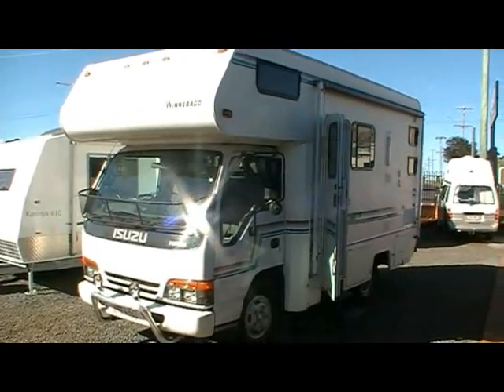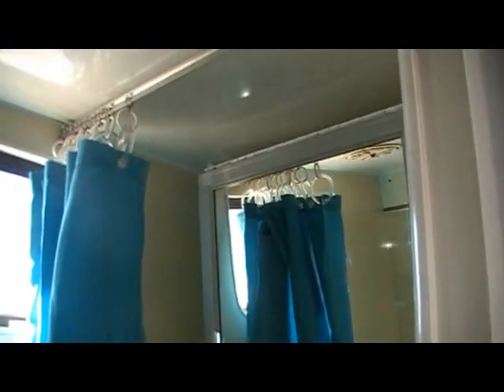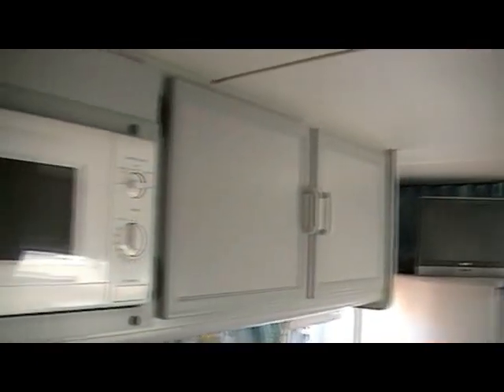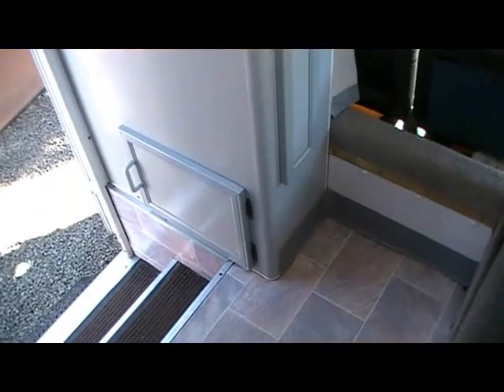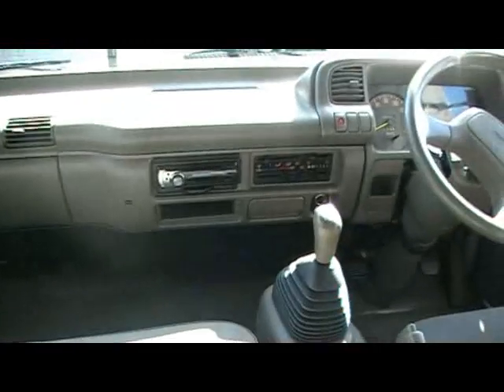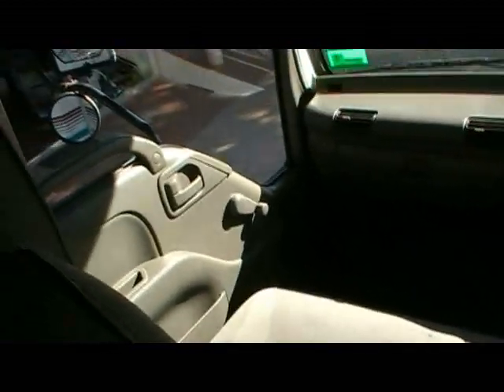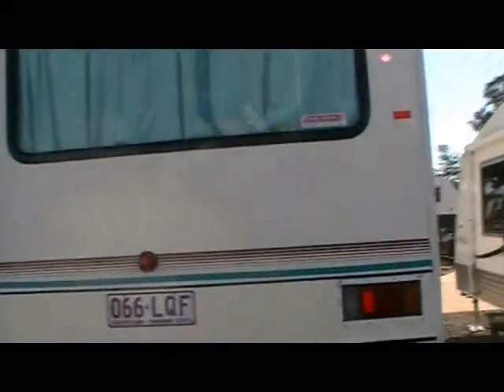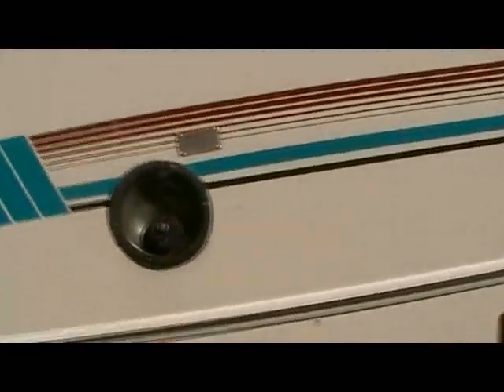Fraser Rv Winnebago id422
Make - Winnebago
Model -ISUZU NPR Series
Year -1995
Style -Motor Home
Odometer -189,654
Cylinders -4
Fuel -3.6 Turbo Diesel, 5 Speed Manual
Registration -066LQF 20/04/2011
GVM / Tare -4490/3680
Length (ext) -6 metres
Chassis No/vin - JAANPR58GS7100178
Berth -6
Air-conditioning -Side Mounted
Annex/Awning -Near New Roll Out Awning
Shower/Toilet -Combined
Layout -Over cab double bed, dinette that converts to double bed, mid kitchen, combined shower and toilet, rear bunks.
Condition In Great Condition
# What a magnificent motorhome. You can see yourself touring Australia, with no worries travelling with your Isuzu engine. It has the ideal layout with 6 seatbelts!! Features include 3 way fridge/freezer, microwave, 4 burner gas stove top, rangehood, got to love the double sink, new radio CD player in cab, fresh water tank, gas hot water system, near new tyres, 2 deep cycle batteries plus battery charger, flat screen TV and set top box. Take the all the family or a group of friends away in this beautiful motorhome. What a brilliant buy. Don't let this one get away 2 New Roof Hatches, 2 New Start Batteries
# A/C ReGassed, Great Condition

Fraser Rv
471 Boundary Rd
Toowoomba Q 4350